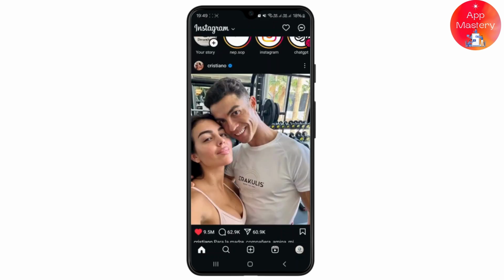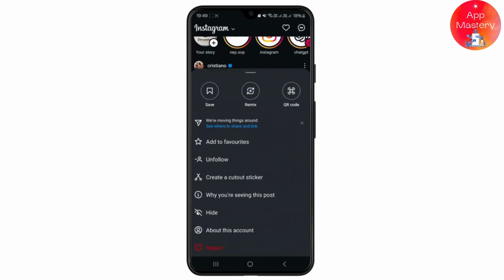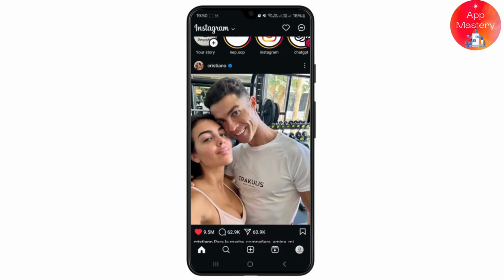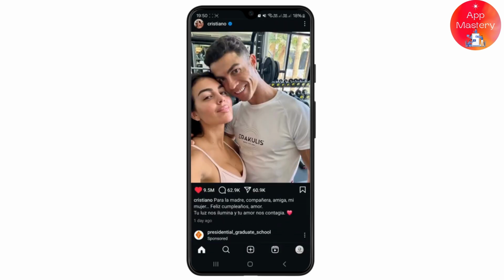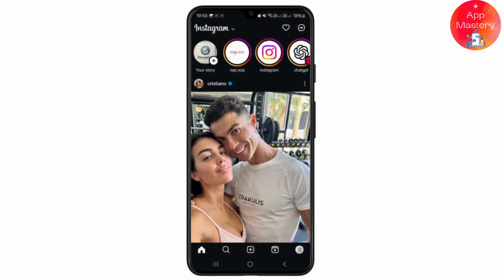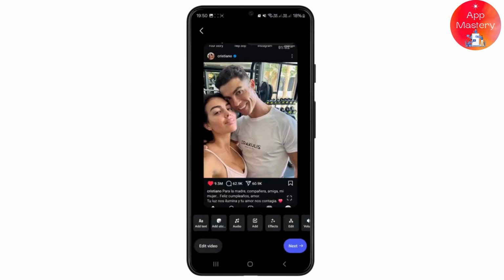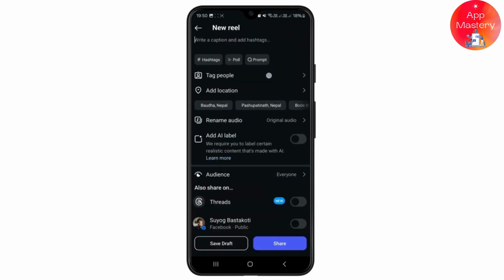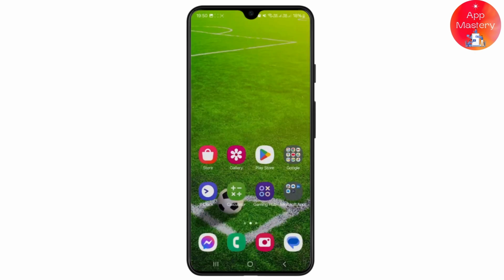How to Repost Post on Instagram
How to Repost Post on Instagram (2025)!

Want to share a post from someone else on Instagram? This video will show you the easiest way to repost any post on your Instagram feed, whether it’s a photo or video. If you're asking, "How do I repost on Instagram?" or need help using reposting apps and features, this tutorial has you covered. Learn the step-by-step process to repost content on Instagram and share it with your followers. Watch now to find out how to repost a post on Instagram in just a few simple steps!

Timestamps:

00:00 How to Repost Post on Instagram
00:10 How Do I Repost on Instagram?